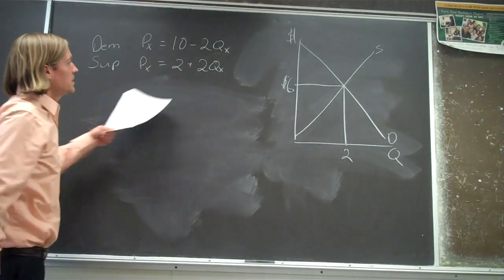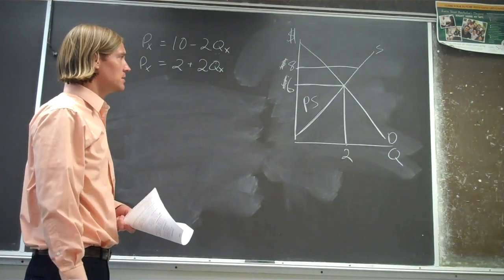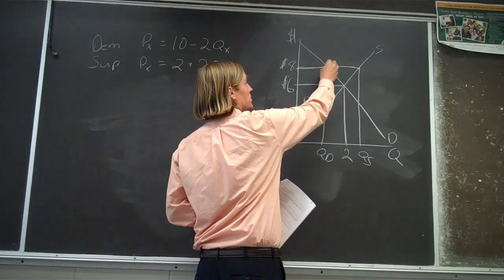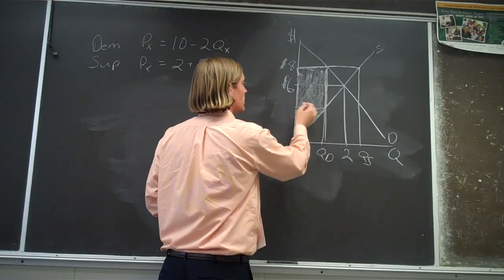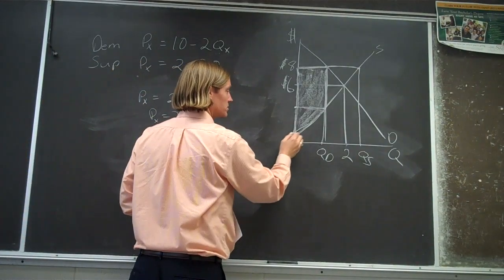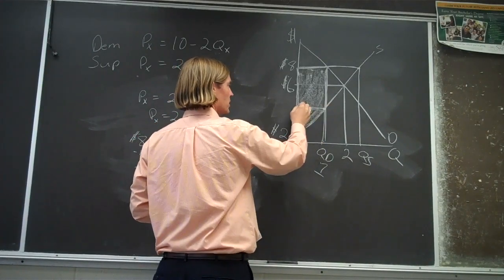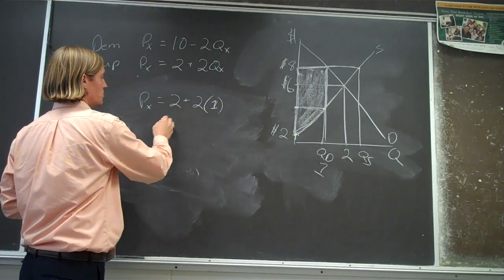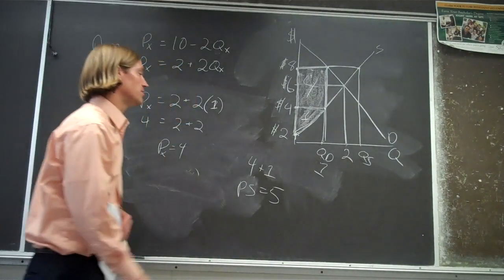Price Floor - Calculating producer surplus